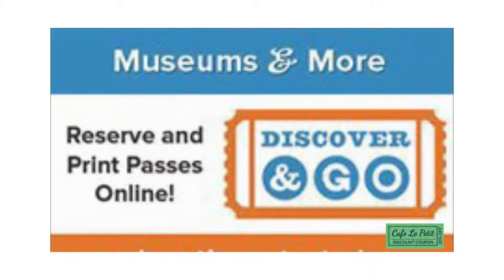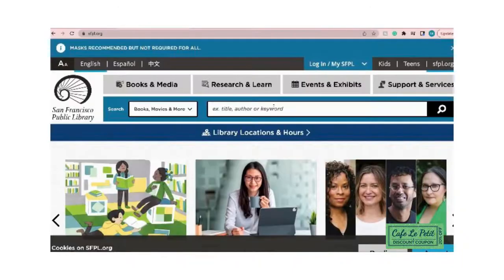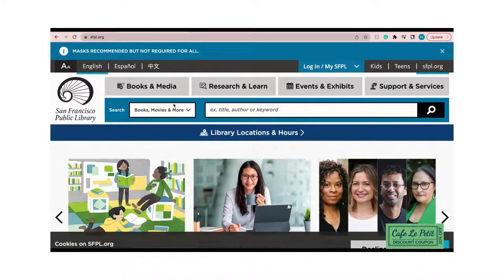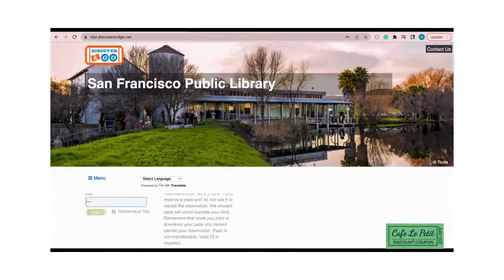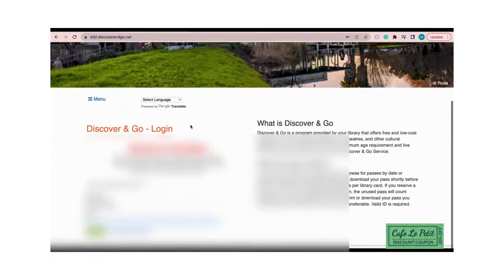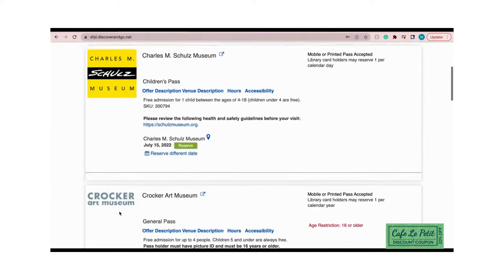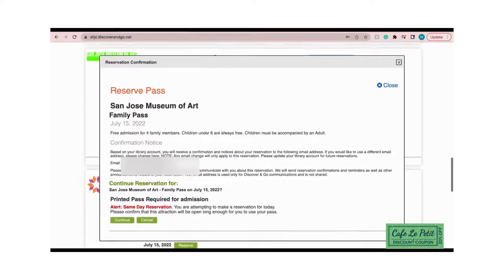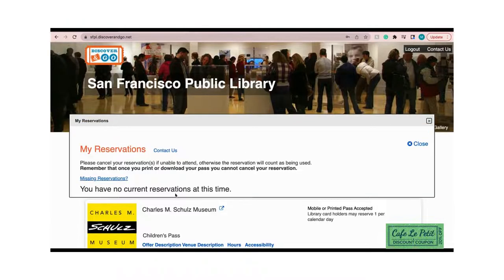PSA: Free Passes for Local Attraction at the San Francisco Public Library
A teen-created public service announcement (PSA) about Discover and Go, a program offered by the San Francisco Public Library that offers free and low-cast passes for museums, science centers, zoos, theaters and other local destinations.

Maggie participated in the Youth Engaged in Library Leadership (YELL) 2022 summer internship program as a member of the Arts cohort. The Arts cohort focused on exploring a variety of formats to express personal identity and storytelling for teens or audiences they chose.